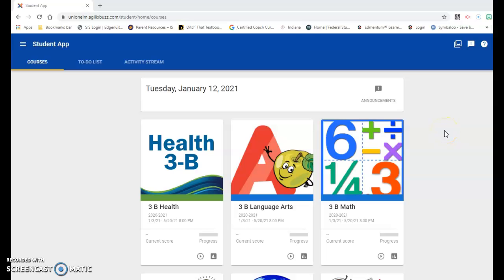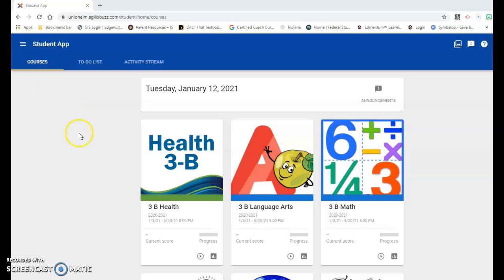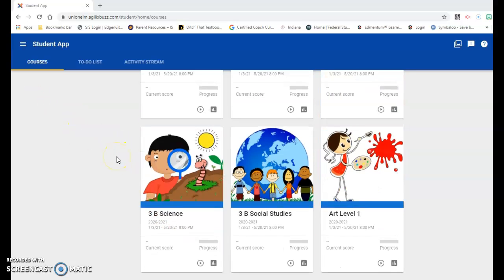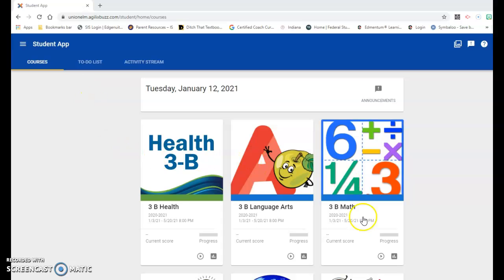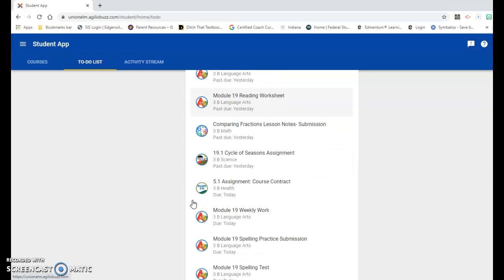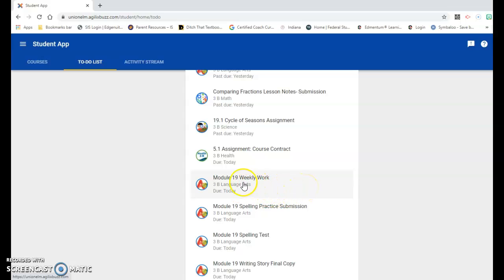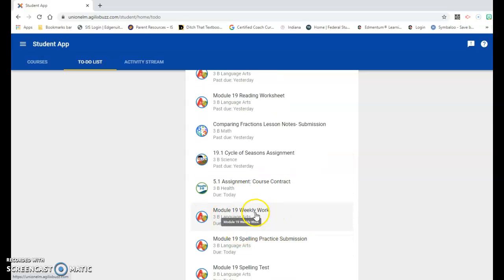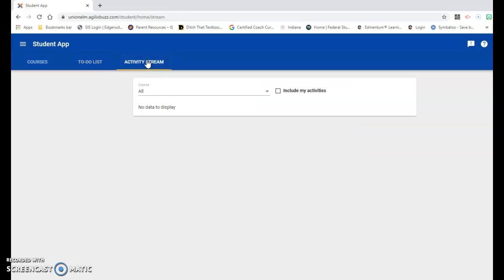Turning in your work